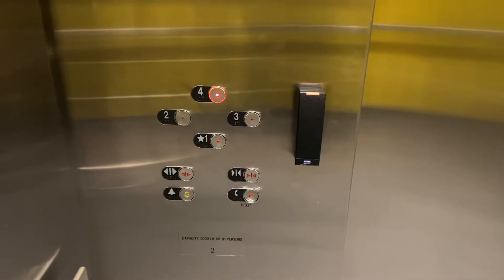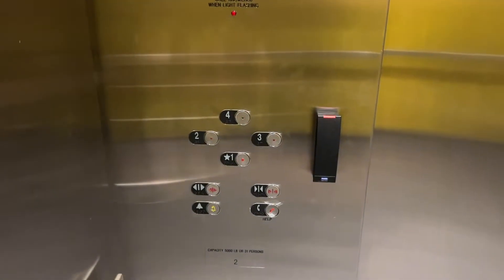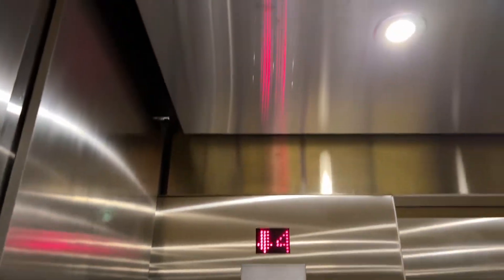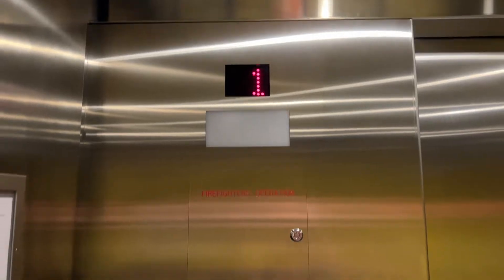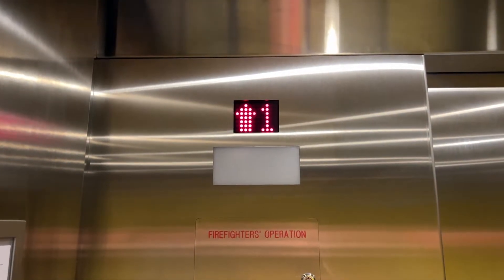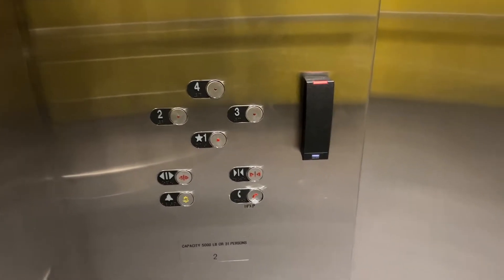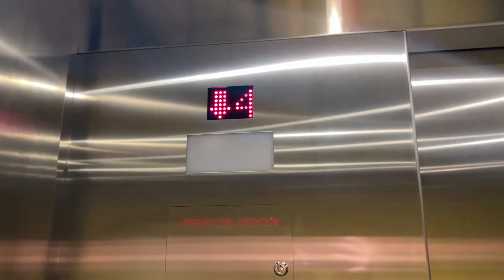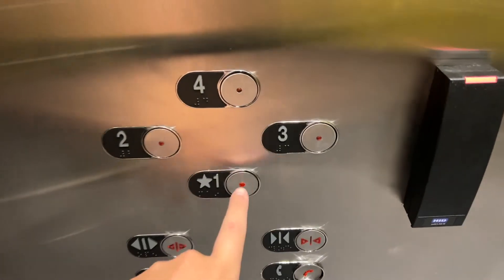Nice DC Traction Elevator #2 | Belknap Academic Building - University of Louisville | Louisville, KY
Shot on June 23, 2022.

I went back down to Louisville last year to see Nick once again and we covered a lot more on this campus this time.
He however was busy doing homework during this video, hence why he isn't in this one.